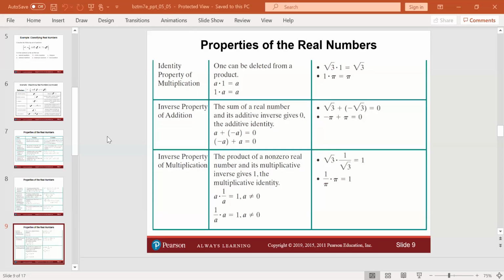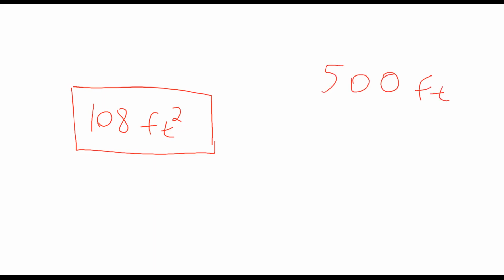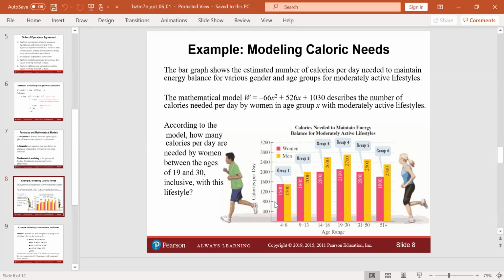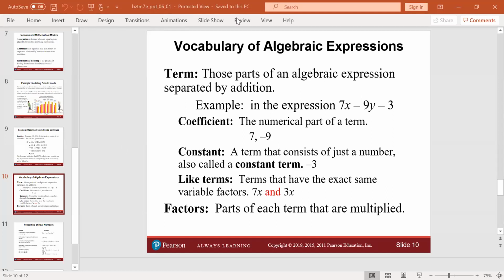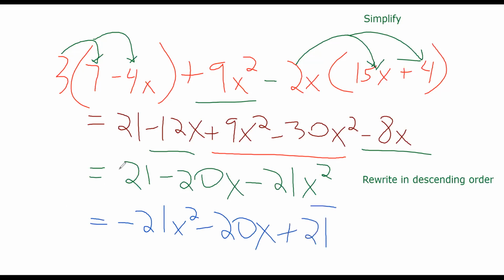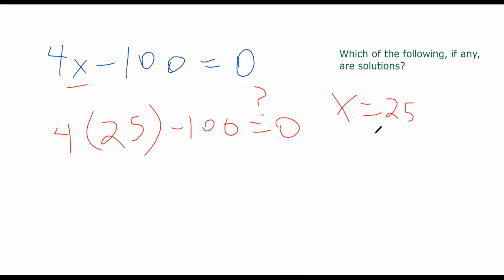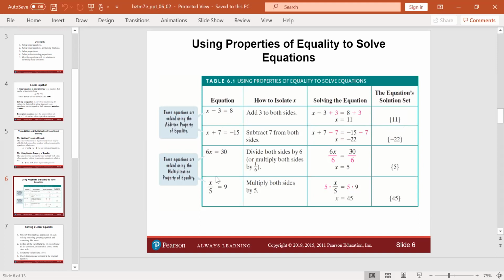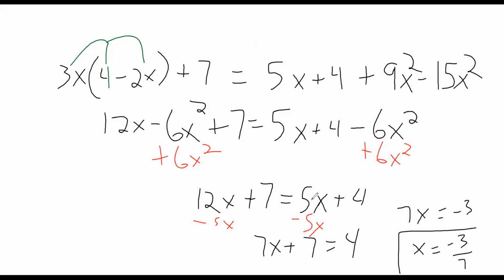Math 0332 - Sep 3 2020 - Sections 5.5, 6.1 and 6.2